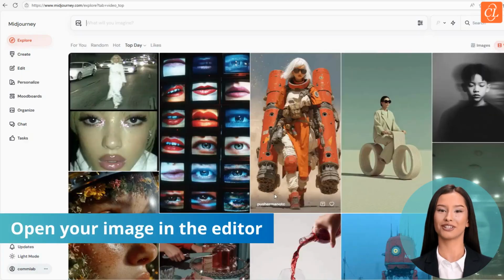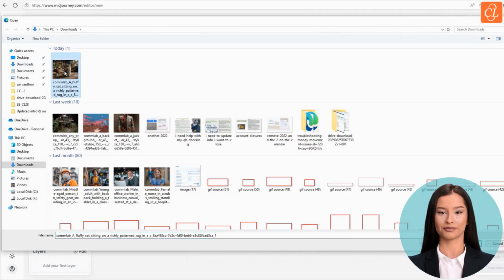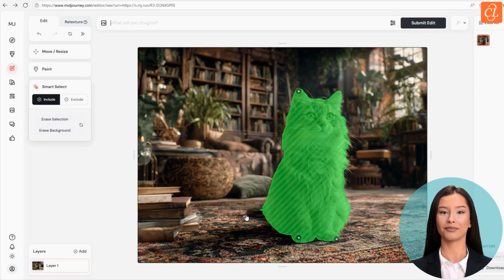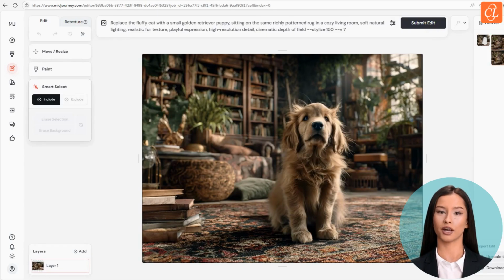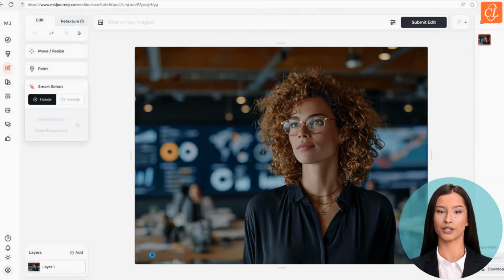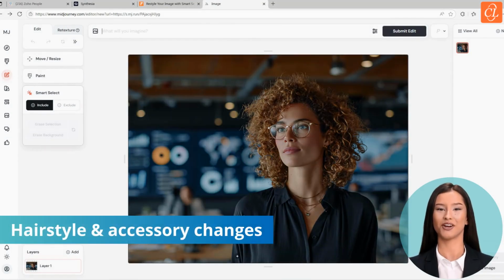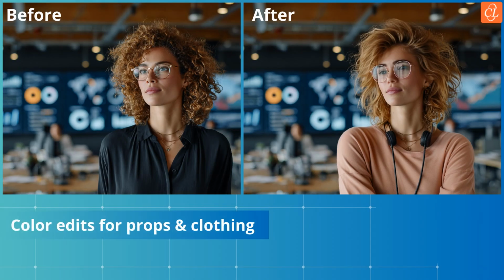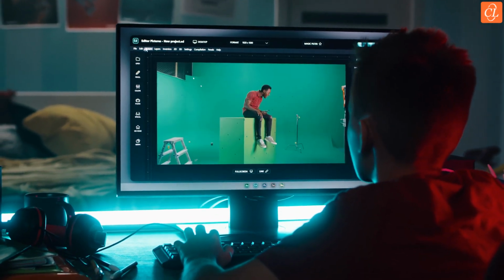How Do You Restyle an Image Using Smart Select in Midjourney?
Want to change just one part of your AI image without starting over?
In this quick tutorial, learn how to use Midjourney’s Smart Select tool to restyle specific elements like clothing, backgrounds, props, or accessories—while keeping the rest of the image intact.

This guide shows you how to upload an image, select objects precisely, regenerate elements with new prompts, and make fast, controlled edits in seconds. Perfect for creators who want flexibility and precision without complexity.